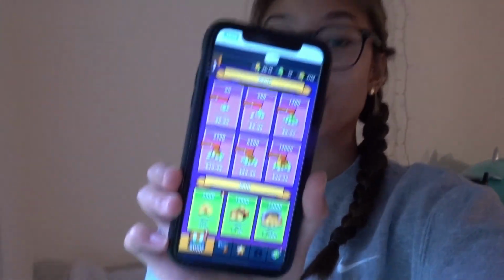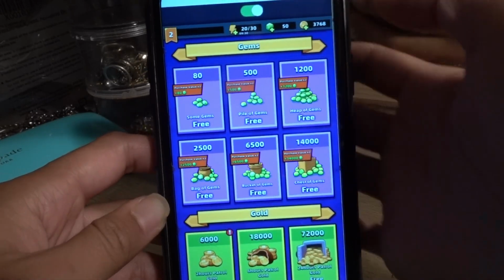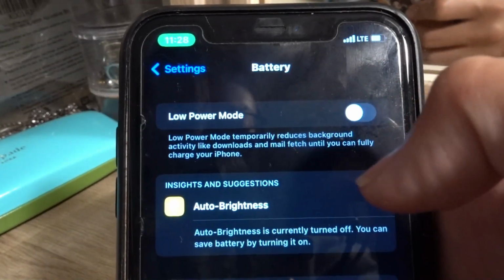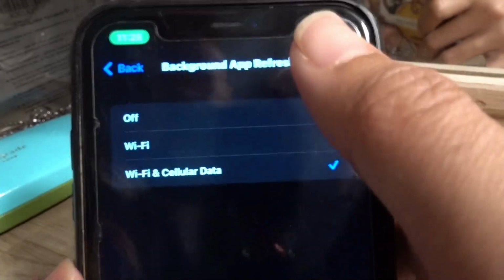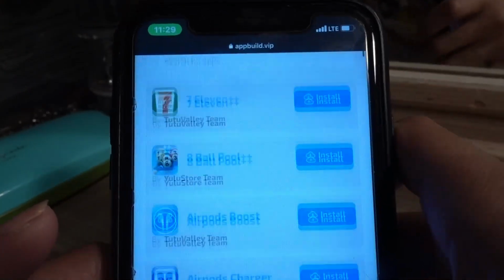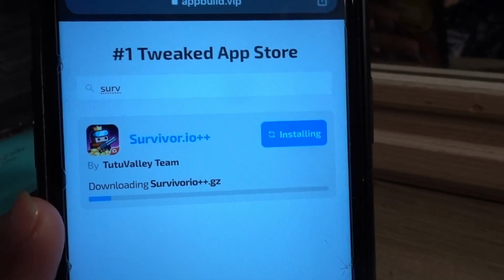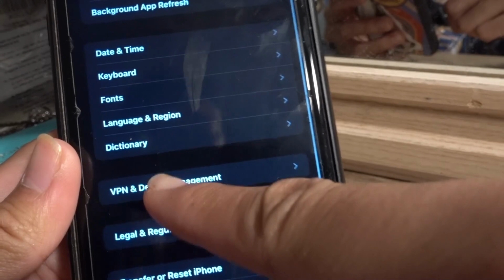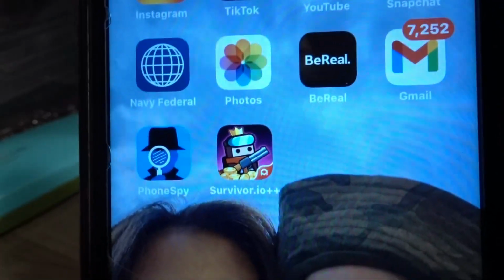Survivior IO Mod Install!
Survivior IO Hack Mod How to Get Gems in Survivor!.io fast for free hey guys im going to show you all how to get this brand new survivor io hack that will give you unlimited gems and much more!

So try this out and you will like it so much